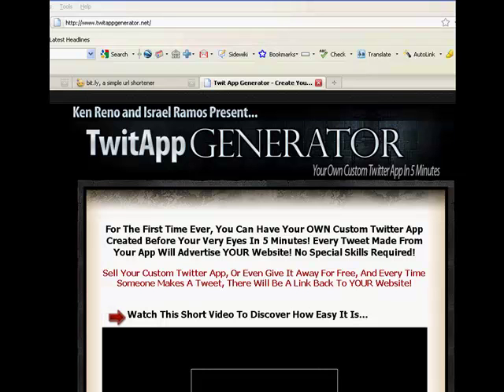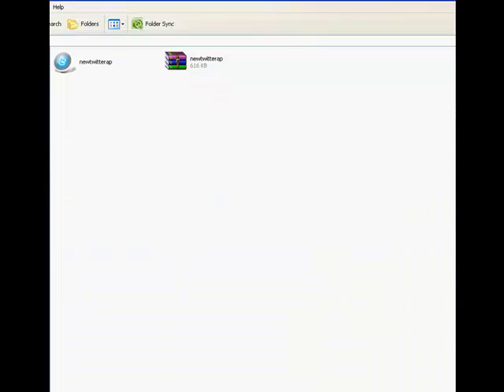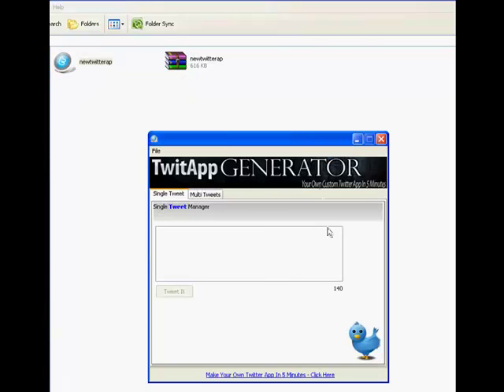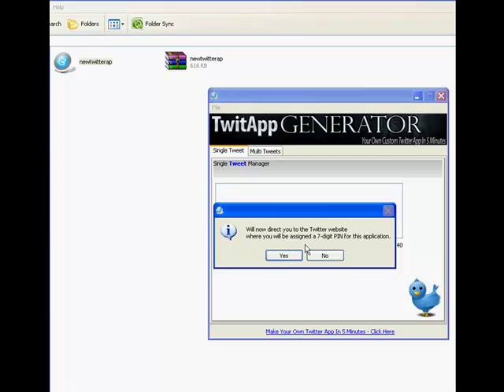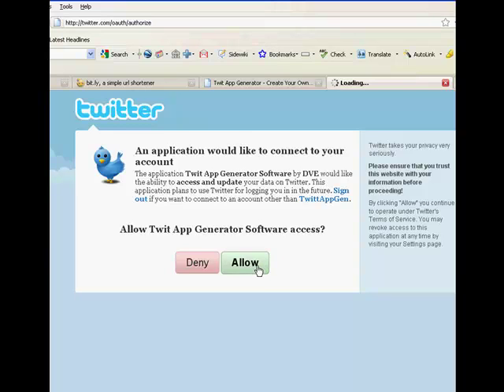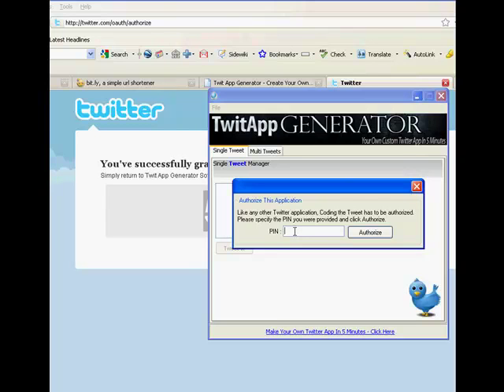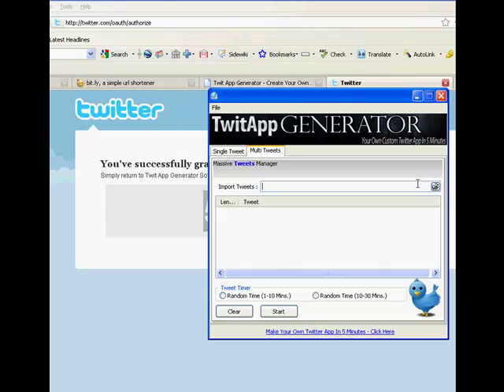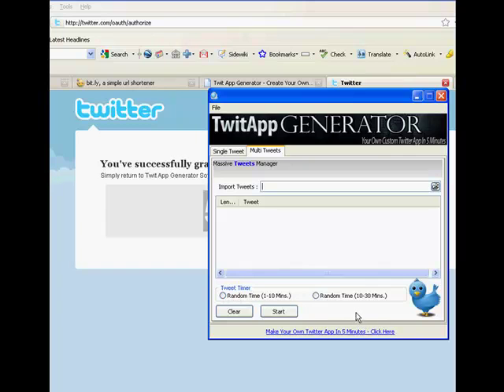Twit App Generator FREE Twitter App Download Now!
Get our FREE Twitter App that allows you to setup multiple tweets to be tweeted on a time schedule.